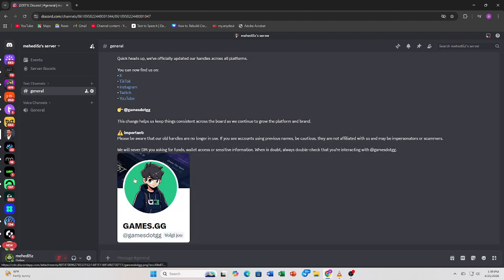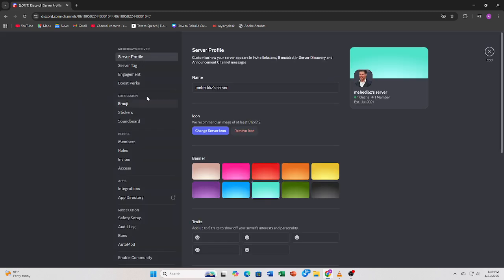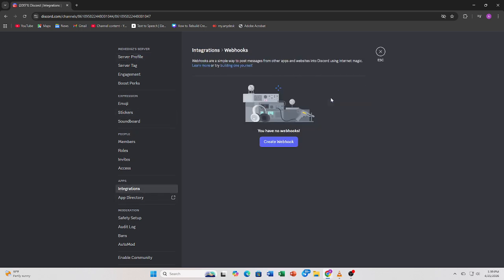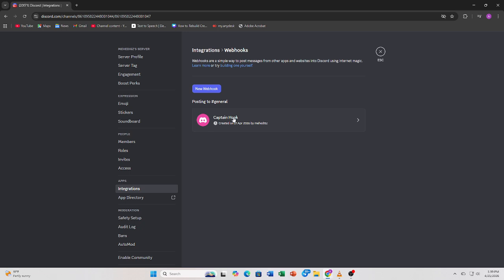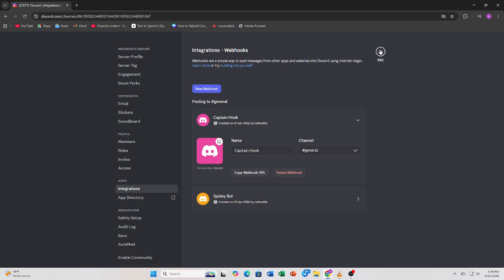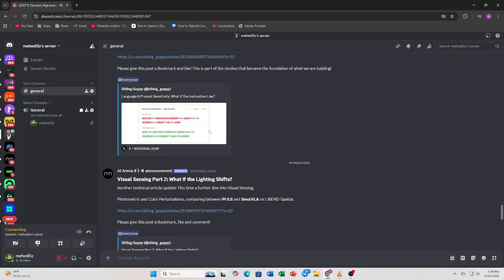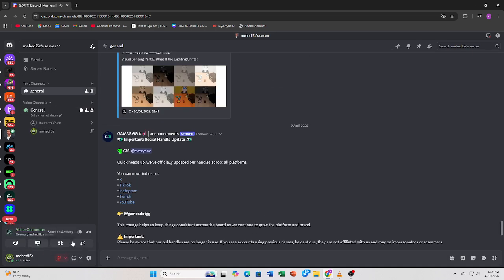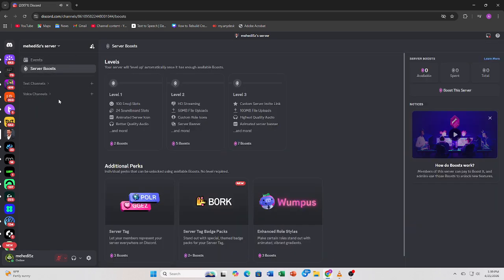how to use discord webhooks advanced full guide 2026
Learn how to use Discord webhooks in this advanced full guide for 2026. This step-by-step tutorial shows you how to send automated messages, connect external apps, and build powerful integrations using webhooks.

Discord webhooks allow you to send messages directly into channels without using a bot. In this guide, you’ll learn how to create webhooks, customize messages, send embeds, and connect tools like automation platforms and APIs.

We’ll also cover advanced use cases like logging data, triggering events, formatting rich messages, and securing your webhook URLs.

Whether you're a developer, content creator, or community manager, this tutorial will help you use Discord webhooks like a pro.